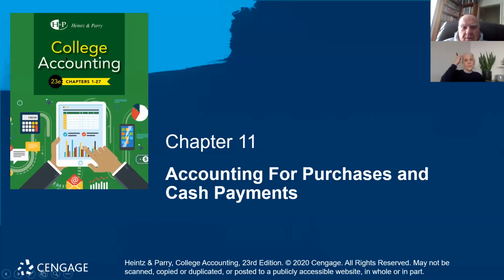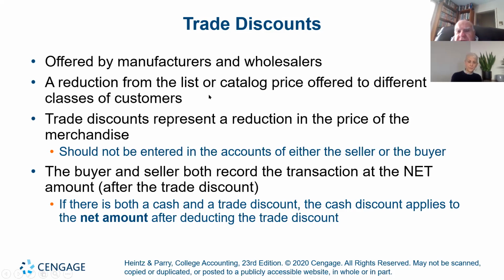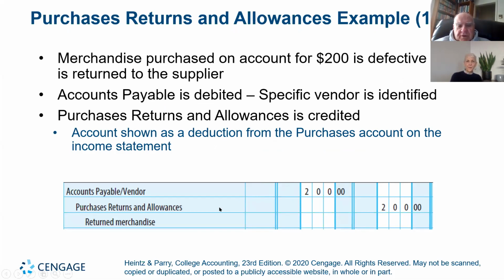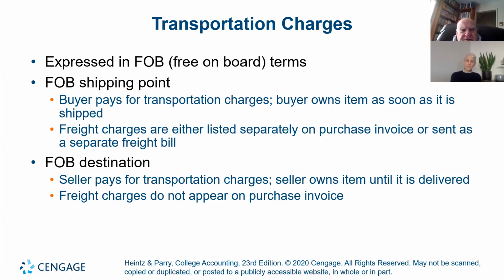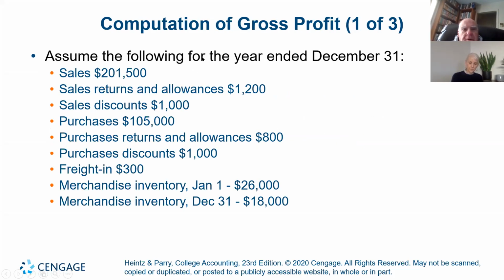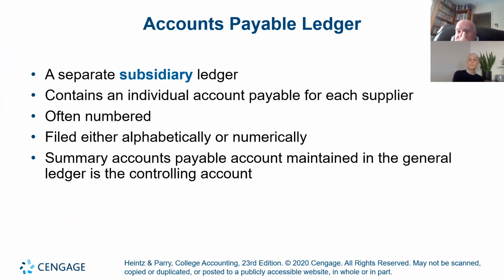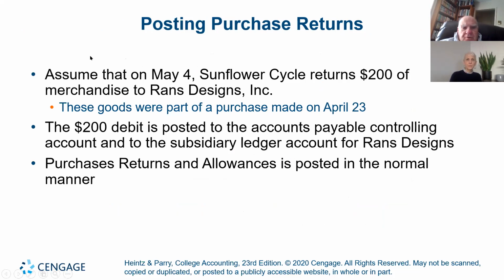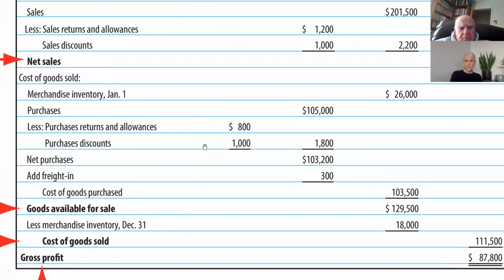Chapter 11 ACC 110